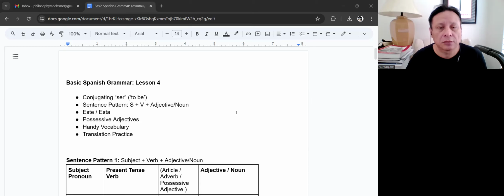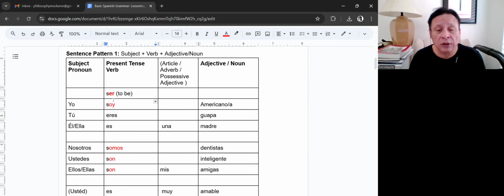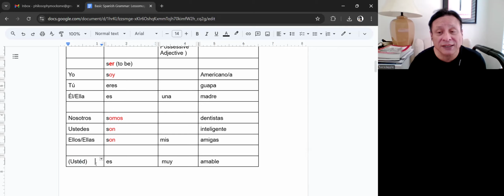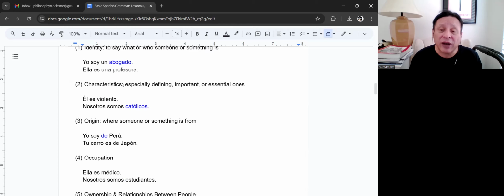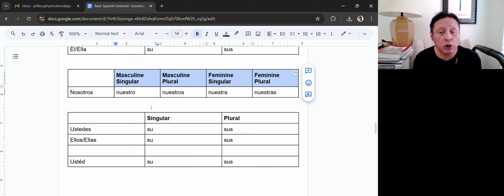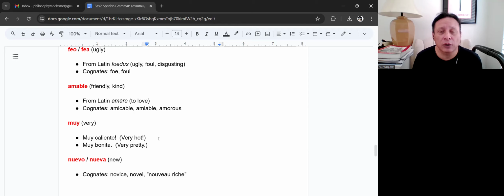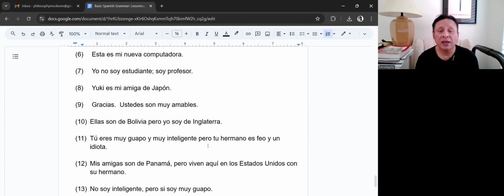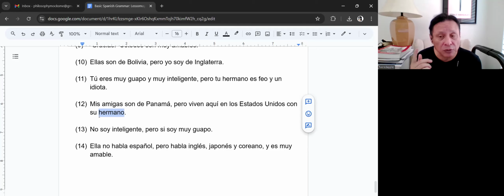Basic Spanish Grammar: Lesson 4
Here I wrongly say that the adjective "inteligente" doesn't decline for number (singular or plural), but it does, which I state later in the video.

Also, in explaining Translation Practice 13 (I believe), I keep saying "the girls", when I mean to say "my female friends."  The point was simply that the possessive adjective "su" (as with all possessive adjectives in Spanish) must agree with the noun it modifies, which is unlike English, which requires agreement with the antecedent (the noun referred to by "their", for example).